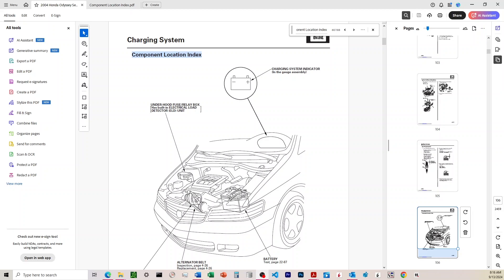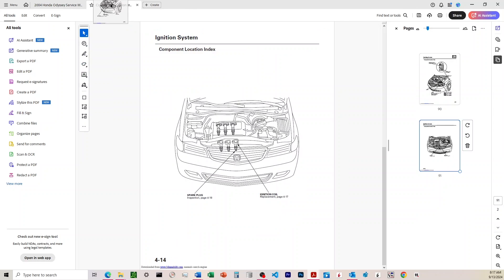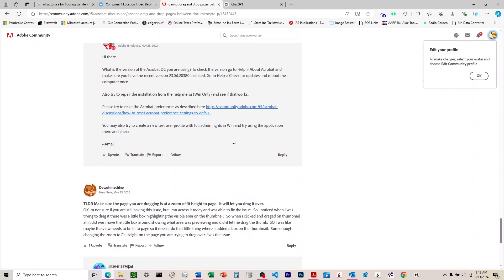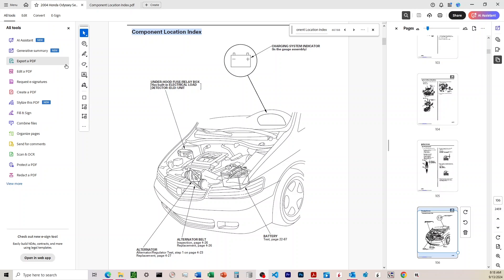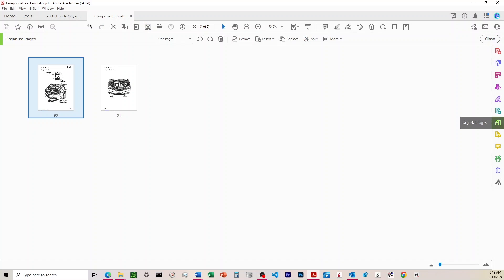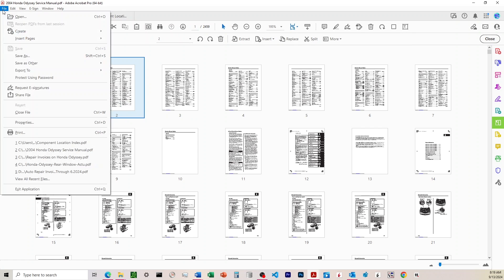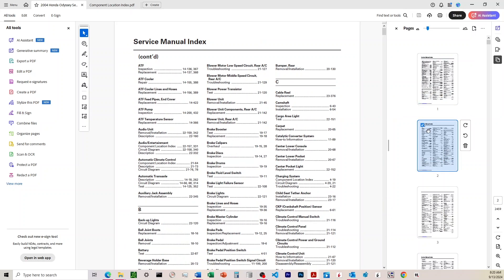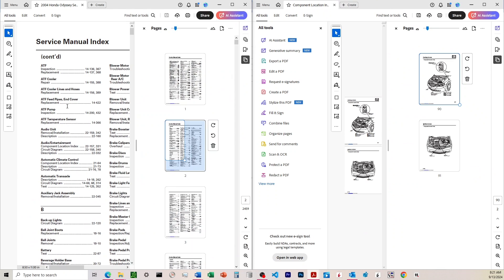How To Drag and Drop Between Two Adobe PDF Files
Goes over how to drag and drop (a.k.a. copy and insert) between two different PDF files.